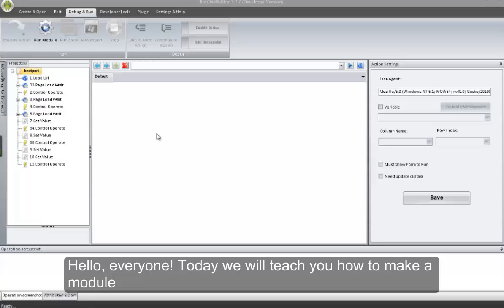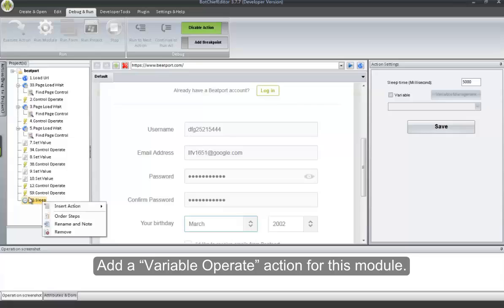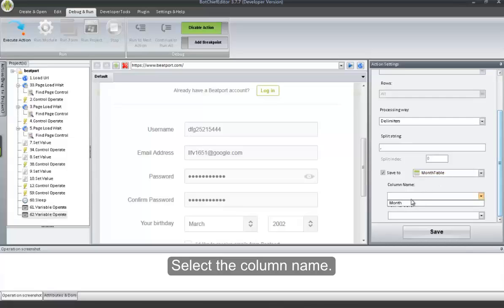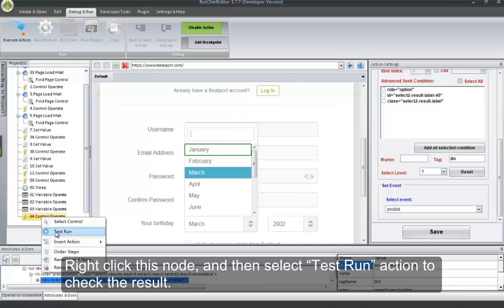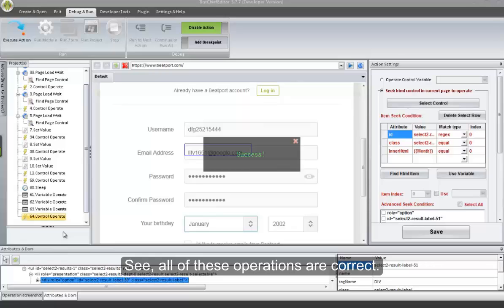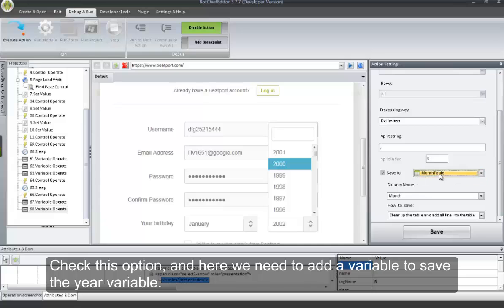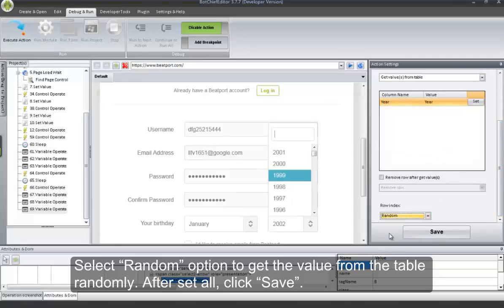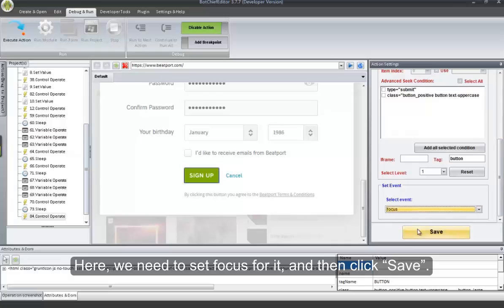Bot for Filling in the Date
A bot to fill in the birthday date automatically on the beatport website